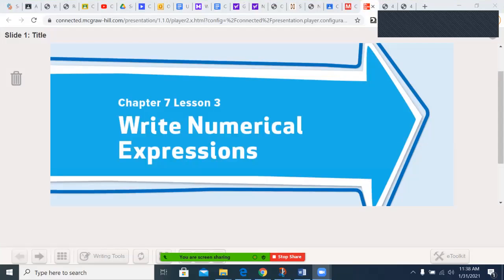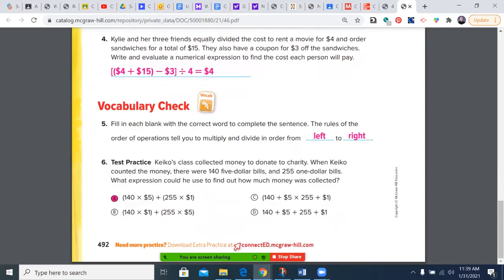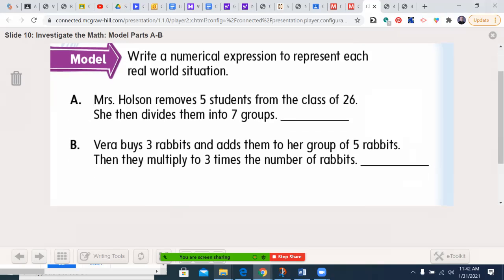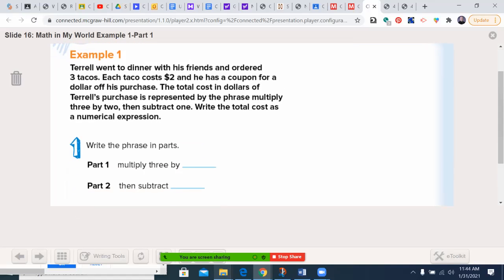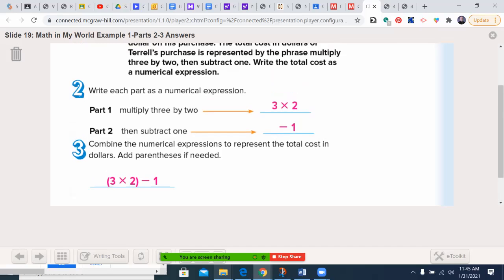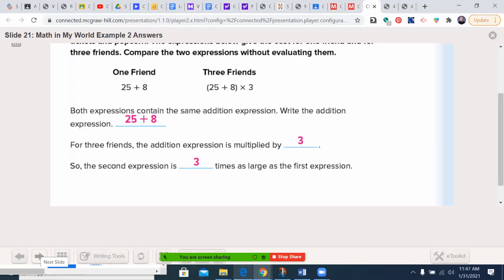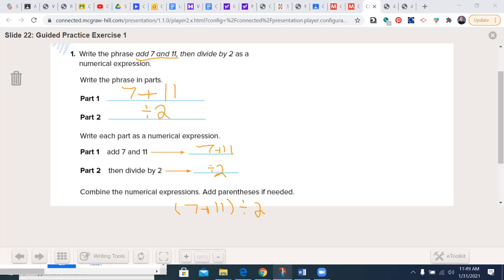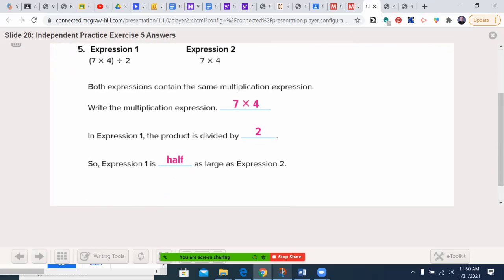Grade 5 My Math Chapter 7 Lesson 3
Writing numerical expressions.